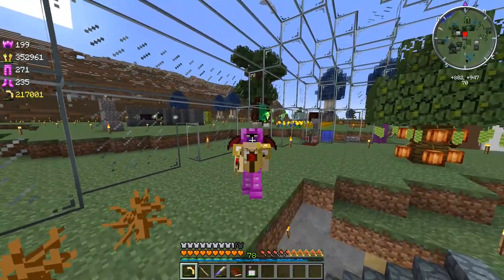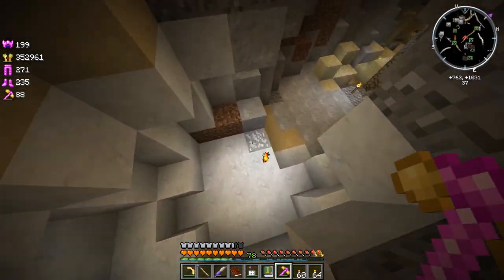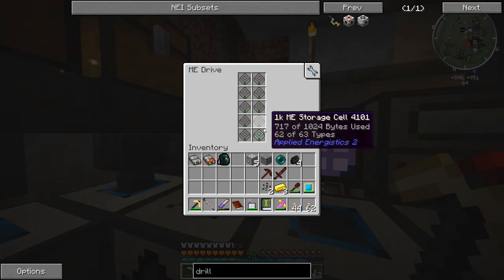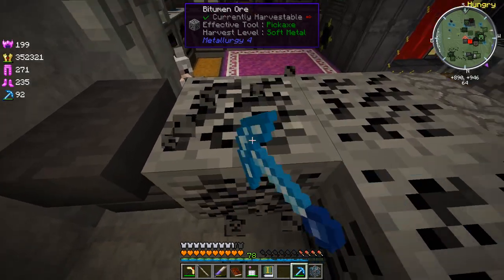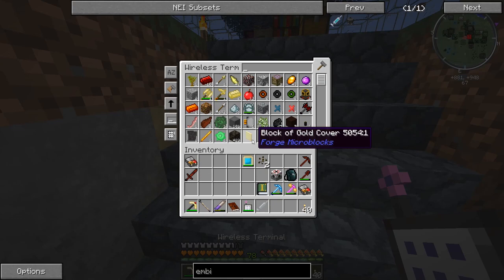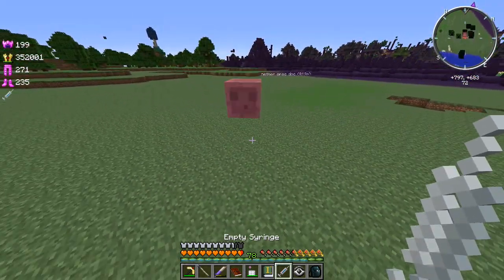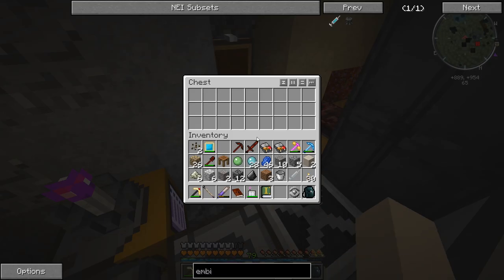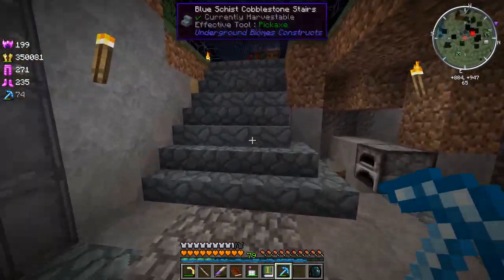Blightfall: Minecraft Modded Adventure Ep.126 - BITUMEN, PINK SLIME & LASER DRILL! (Modded Roleplay)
Minecraft Roleplay in an epic Modded Minecraft Adventure Map?! Blightfall is a Minecraft Adventure Map with its own Minecraft Modpack to help make for an exciting roleplay!

Blightfall is a Modded Minecraft Roleplay Adventure Map series using the Blightfall Technic Modpack full of awesome Minecraft Mods! In this series, Waffle must roleplay and explore the mysterious, tainted, purple planet for the promised paradise! Will he be able to survive such a treacherous planet and establish a successful colony?